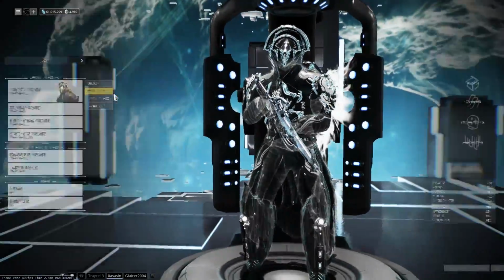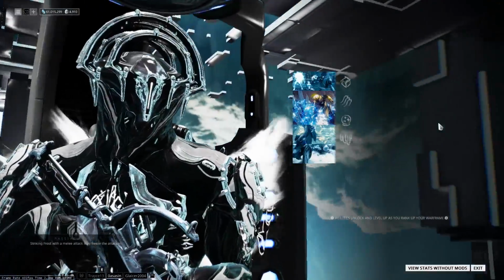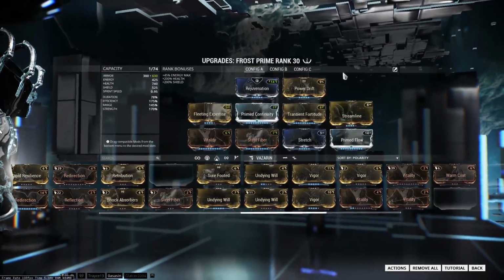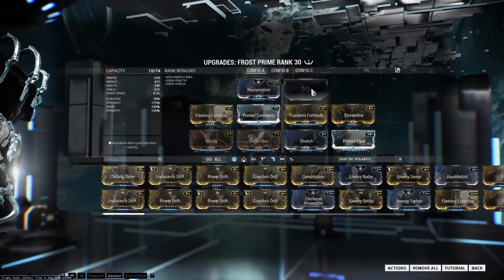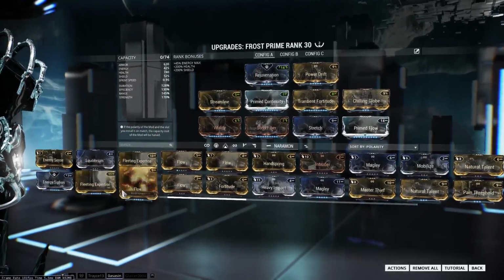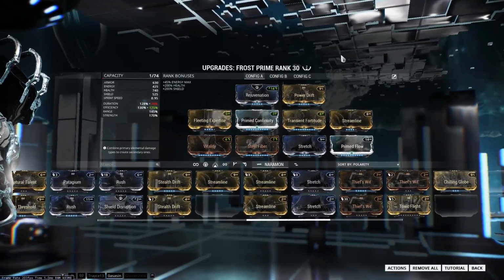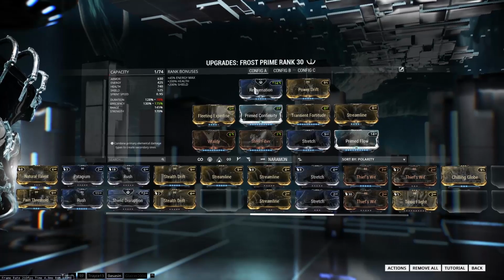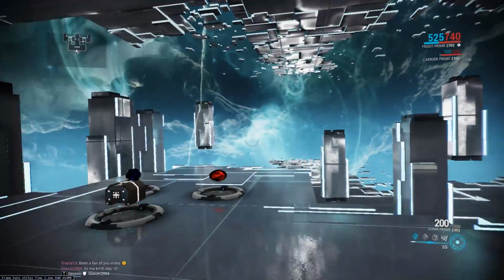Warframe: Frost Snow Globe Build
Hope you guys enjoy this Frost SnowGlobe build!

GLYPH CODES
PC: C38E-D549-F9C0-3670
PS4: 9FE8-8325-6EAC-91EF
XBOX: 6CFA-26BB-A57E-4305